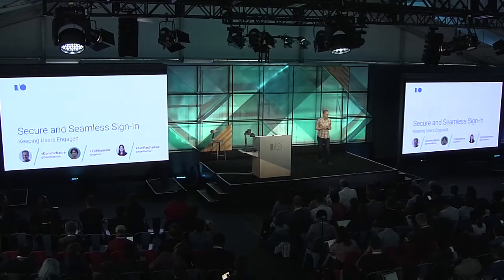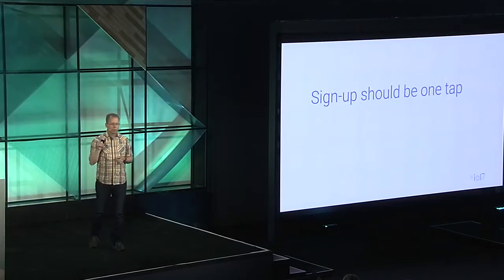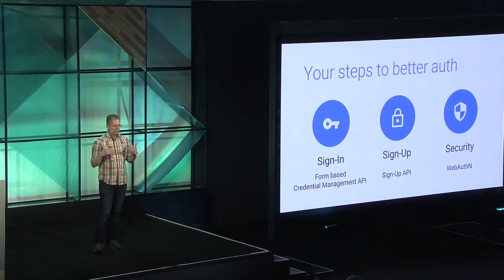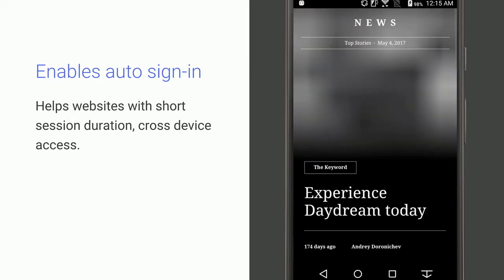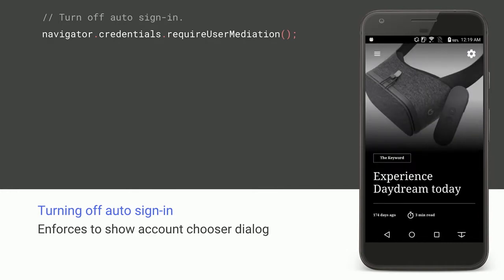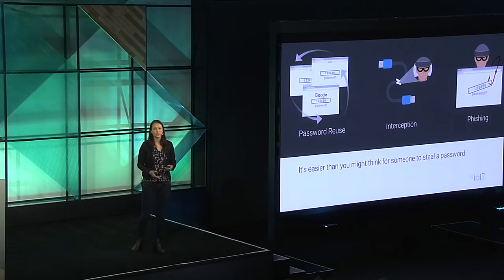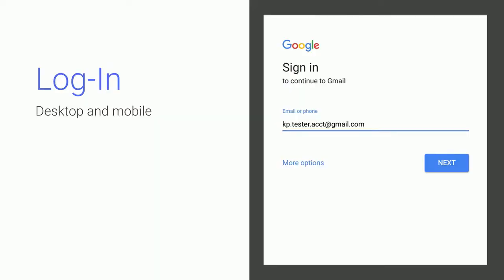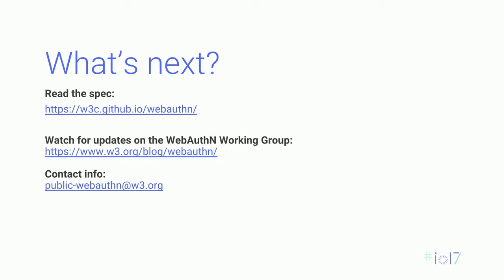Secure and Seamless Sign-In: Keeping Users Engaged (Google I/O '17)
One of the keys to success on the mobile web is providing an easy-to-use but still secure auth solution. The challenge, however, is that remembering and typing passwords on touch devices is cumbersome for most users. In this session, we'll discuss existing and upcoming features you can leverage to provide a secure and seamless auth experience.